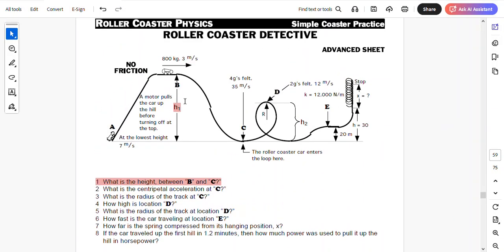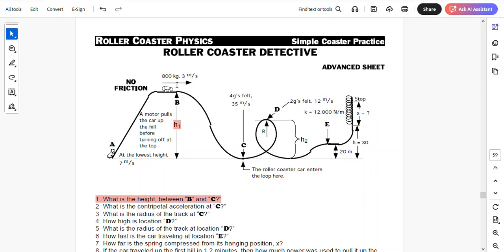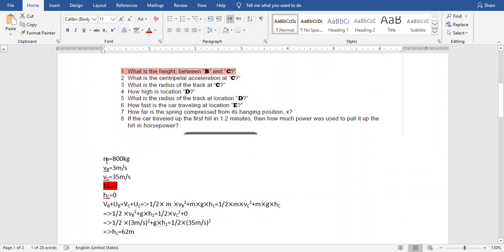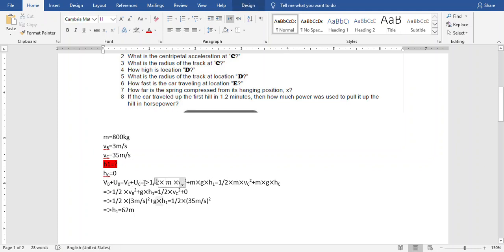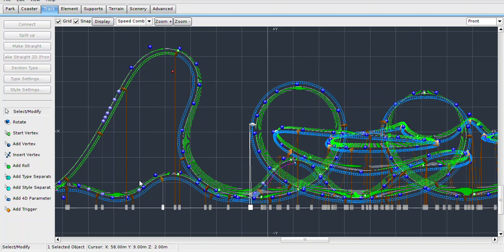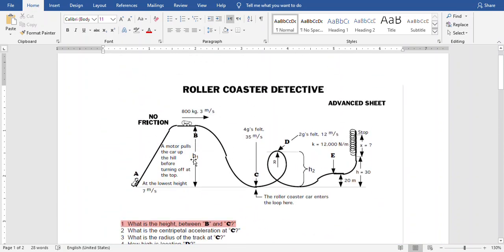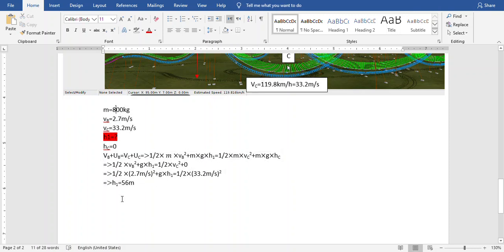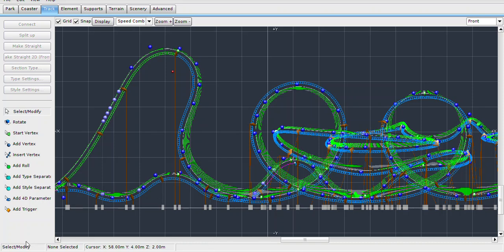Finding Height Difference Using Energy Conservation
This video presents a simplified engineering analysis of a roller coaster segment, where the vertical height difference between the release point and the lowest point is determined using conservation of mechanical energy.
The calculation is carried out by equating gravitational potential energy at the top to kinetic energy at the bottom, assuming negligible air resistance and frictional losses.
This approach provides a clear example of how fundamental physics can be used for motion analysis, speed estimation, and conceptual ride behavior evaluation.
Such problem solving is relevant to amusement ride design, motion studies, and engineering-level mechanical reasoning.